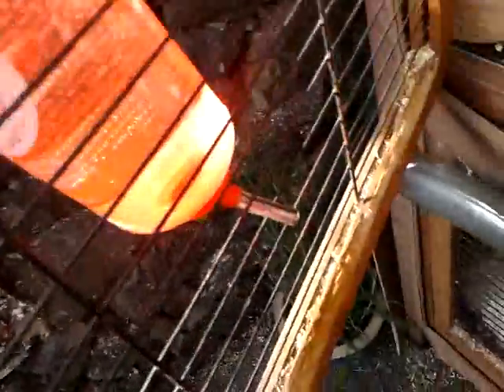new CELERY 7 BANANA BOWL, and water drip mat.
This is a super quick video!